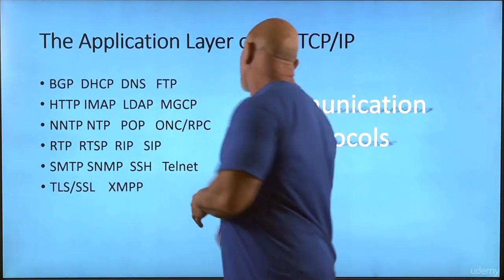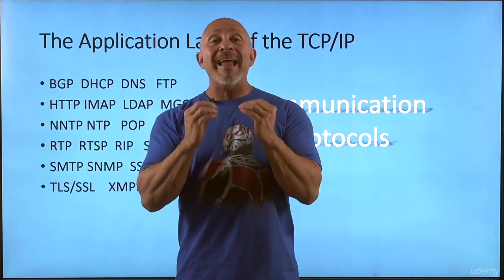003 The Application Layer of the TCPIP Model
The Application Layer is the top layer of the TCP/IP model, which is responsible for providing network services to the end-user applications. It provides a platform for communication between applications running on different devices over a network. The main purpose of the Application Layer is to provide a standard set of protocols that applications can use to communicate with each other.

The Application Layer includes various protocols that allow applications to interact with the network, such as HTTP (Hypertext Transfer Protocol), FTP (File Transfer Protocol), SMTP (Simple Mail Transfer Protocol), Telnet, and DNS (Domain Name System). Each protocol is designed for a specific purpose, and applications can use them to perform various functions.

HTTP is used for accessing web pages and other web resources, while FTP is used for transferring files between devices. SMTP is used for sending and receiving email messages, and Telnet is used for remote access to devices over a network. DNS is used to translate domain names into IP addresses, making it easier for users to access websites and other network resources.

The Application Layer also provides services such as encryption, compression, and authentication, which can be used to ensure the security of network communications. Encryption is used to secure data by converting it into a form that is unreadable without the proper decryption key. Compression is used to reduce the size of data to make it easier to transmit over the network. Authentication is used to verify the identity of users or devices accessing the network.

Overall, the Application Layer is an essential component of the TCP/IP model, providing a standard set of protocols and services that applications can use to communicate over a network.